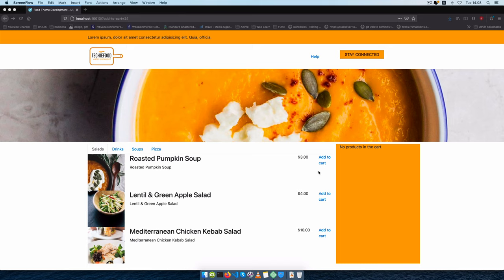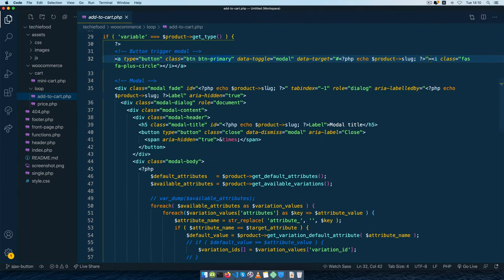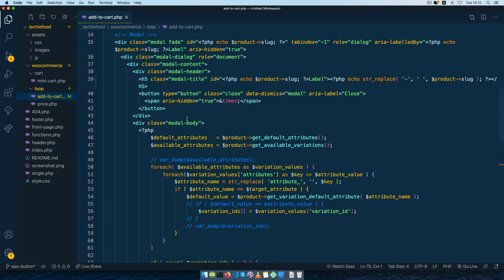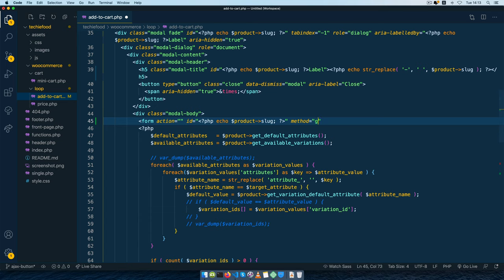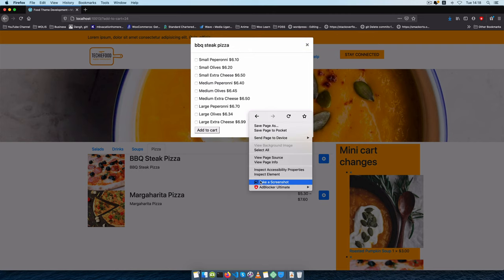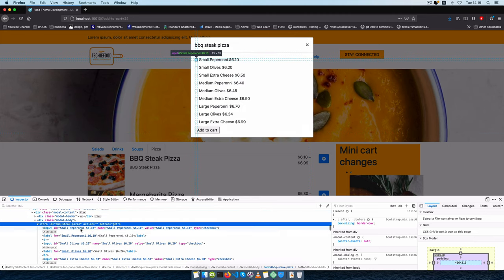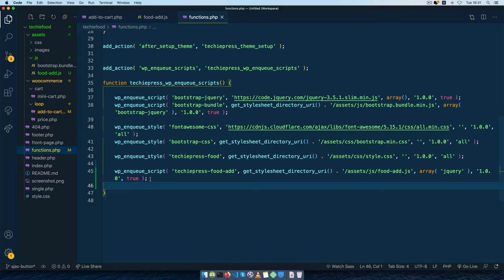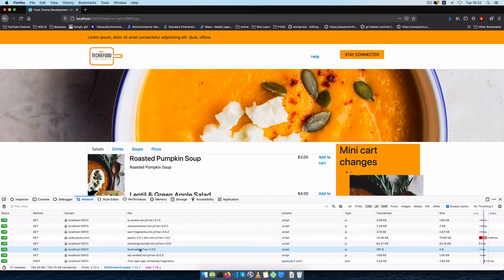New Ajax order button - Custom Woocommerce Theme Development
In this video, we are building a custom add to cart button to allow for the product variations to be added to mini cart on the one page shopping experience. We use Javascript, AJAX and JQuery to make this button.

You can find the rest of the video series building a custom theme for Woocommerce

VIDEO CHAPTERS
00:00 Introducing Add to cart challenge
00:45 Restructuring the HTML and PHP
03:42 Insert new variations Add to Cart button
07:11 Enqueue New Javascript File
08:34 Add performance to JS enqueue
09:43 Add JQuery to button trigger
14:13 Collecting all the selected Variations
17:32 Adding AJAX

LEARN MORE IN THE WELL CURATED PLAYLISTS BELOW